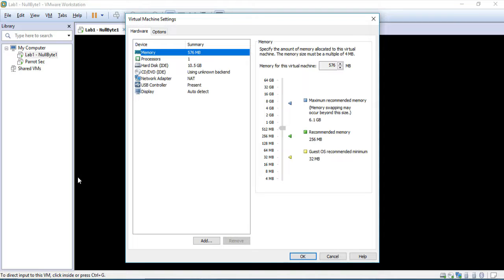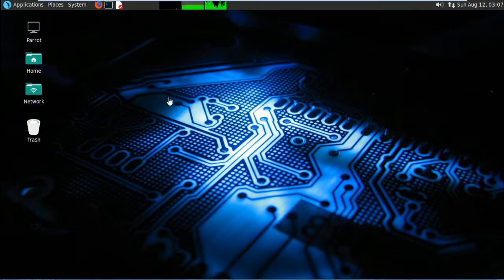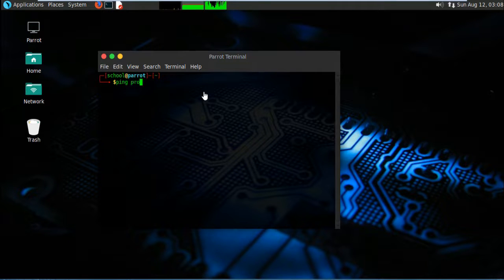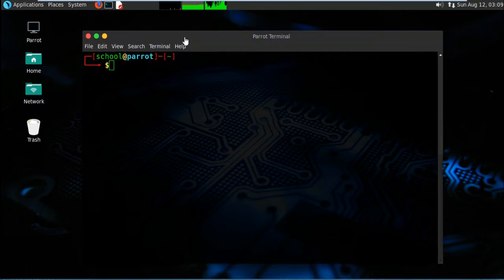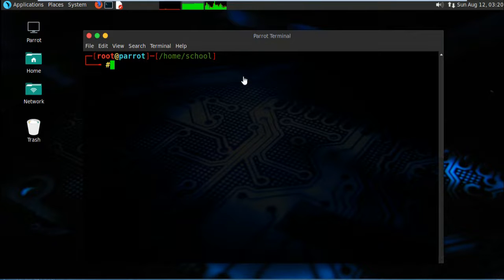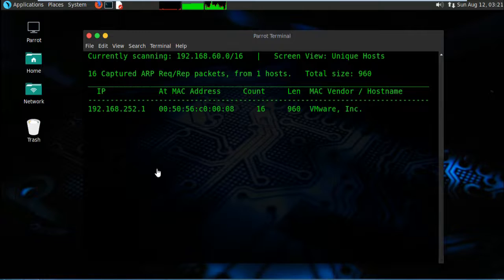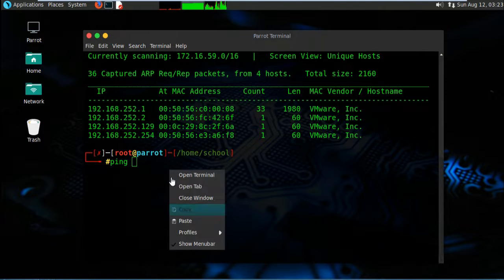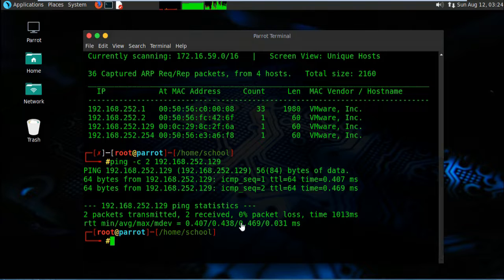CYBER SECURITY 2 Finding the IP of victim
2.Finding the IP of victim